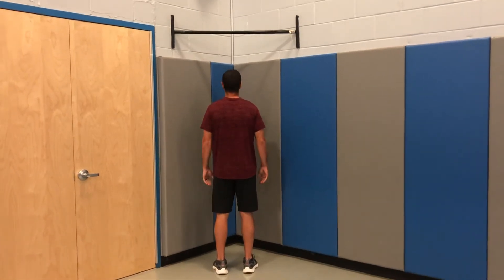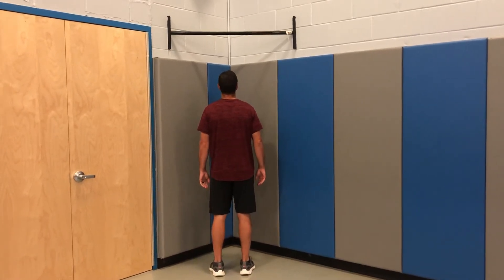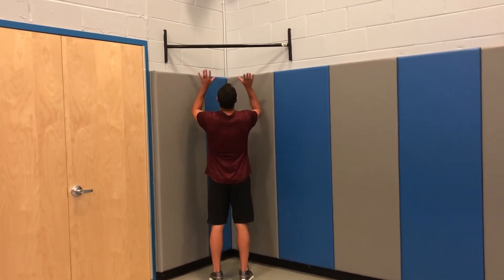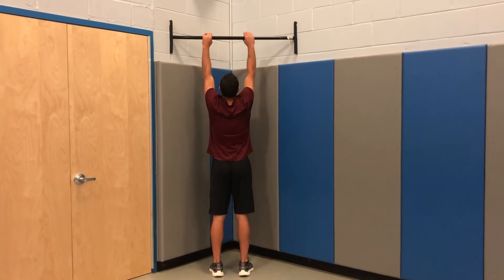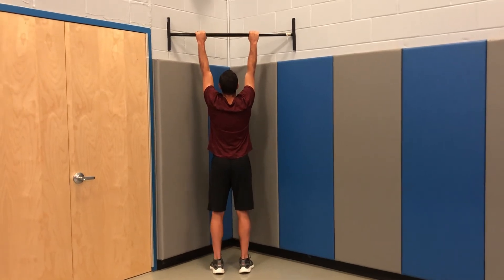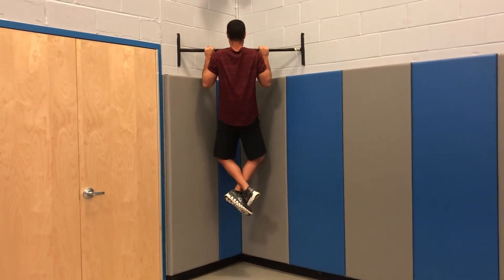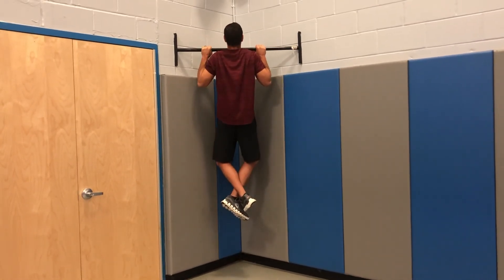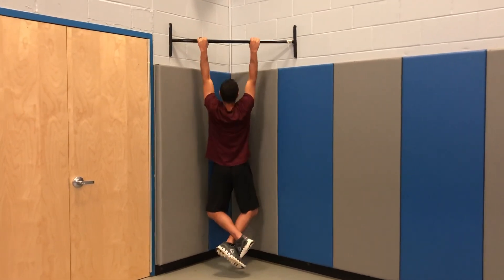Pull-Up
Upper body strength - part of the Presidential Fitness Test